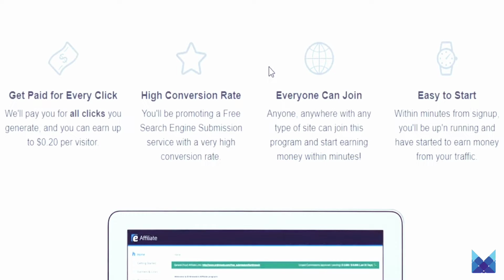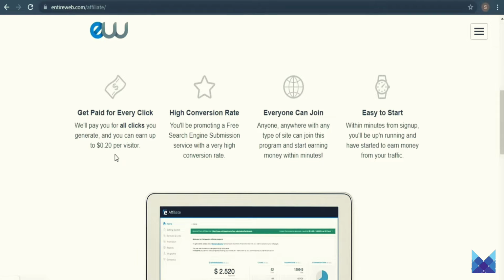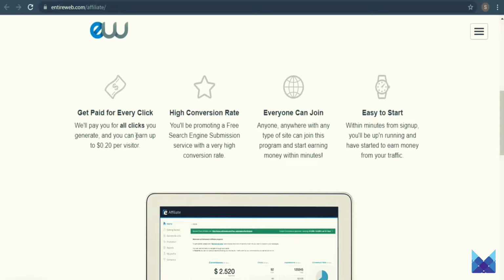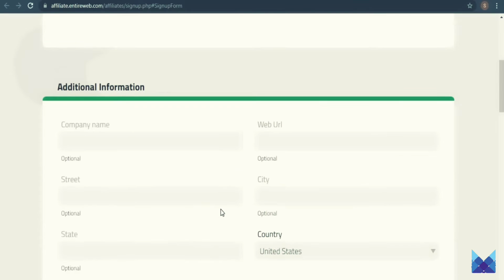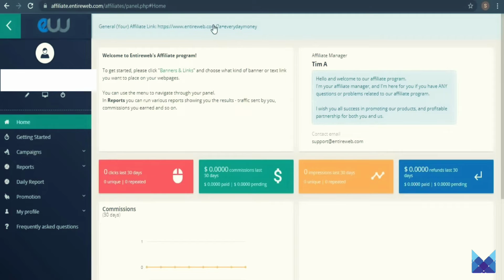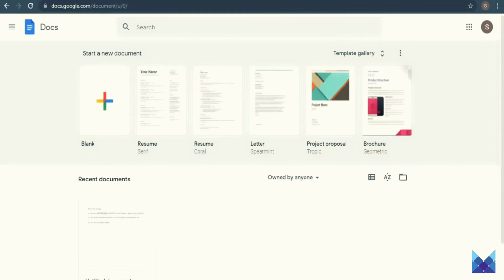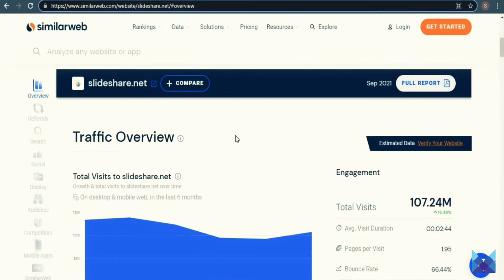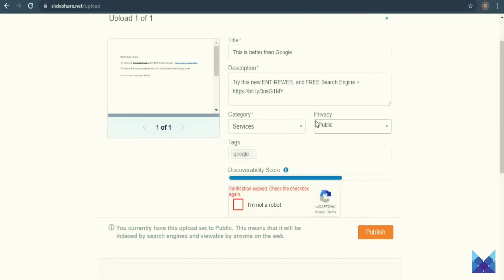Earn $30-$1,300 by Clicking | Earn Money Online (Make Money Online)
Making Online Money
Part-time Job